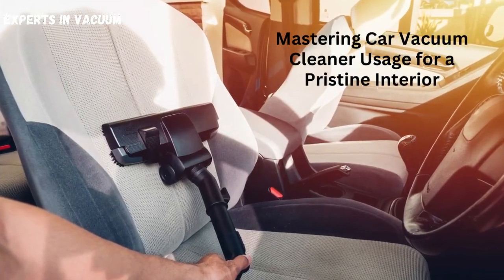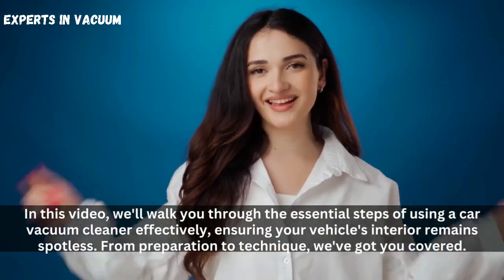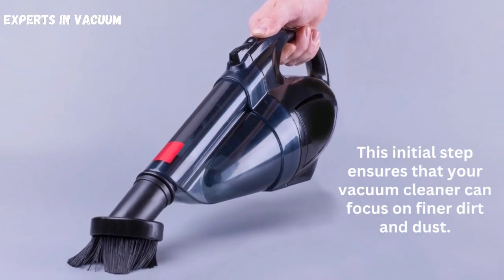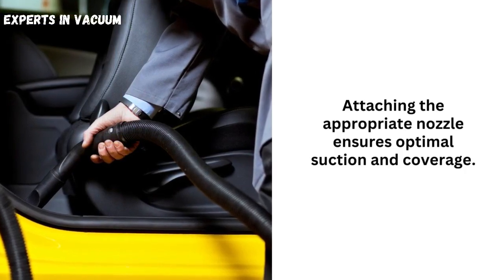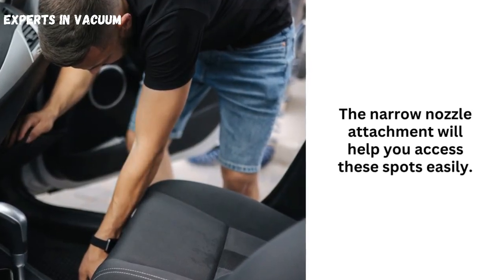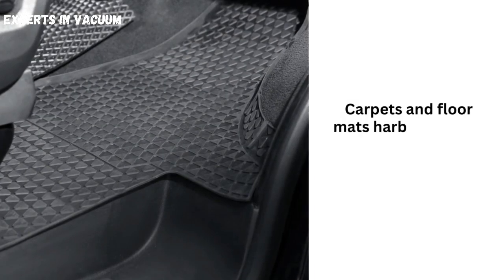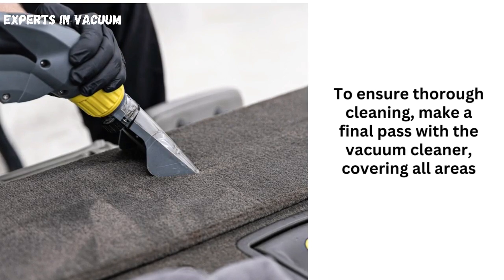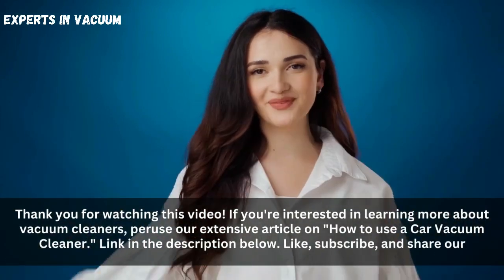Mastering Car Vacuum Cleaner Usage for a Pristine Interior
In this video, we're going to show you how to achieve a spotless car interior using a vacuum cleaner. Whether you're a car enthusiast or just looking to maintain a clean vehicle, our expert tips and techniques will help you master the art of car vacuum cleaning.

We'll walk you through each step of the process, ensuring that your car's interior remains pristine, free from dust, crumbs, and other debris that can accumulate over time.